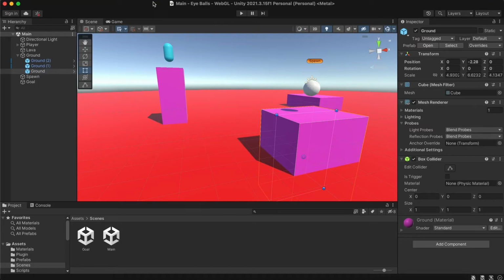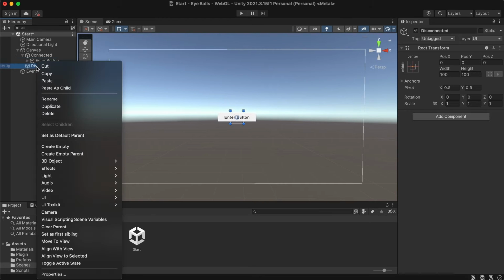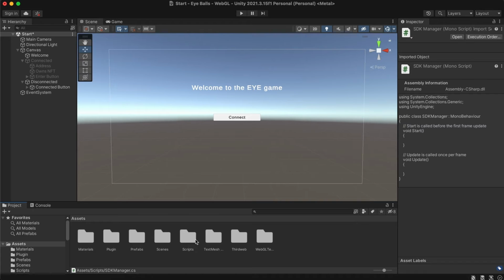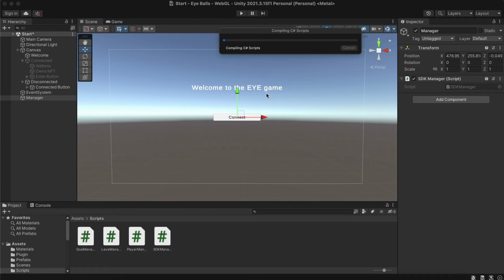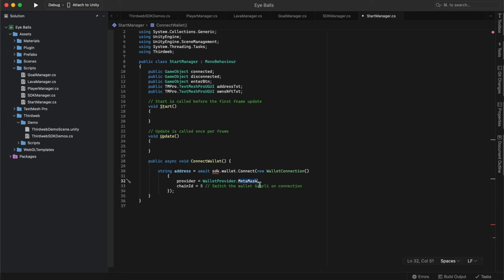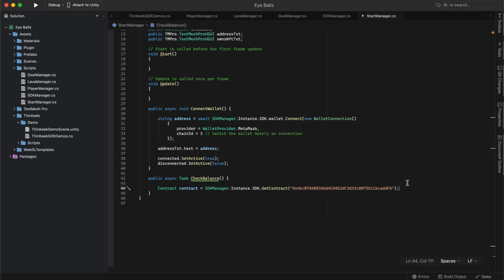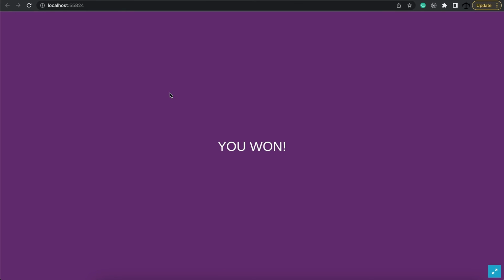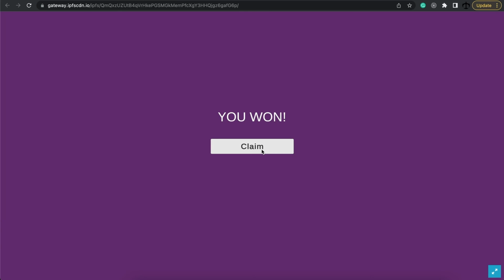Create blockchain games with Unity and thirdweb part 3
This video forms part of a thirdweb series where I will explore how we can make use of thirdweb's technology as a web3 developer. We will focus on how to create a game with unity and talk to the blockchain with the help of thirdweb's SDK.